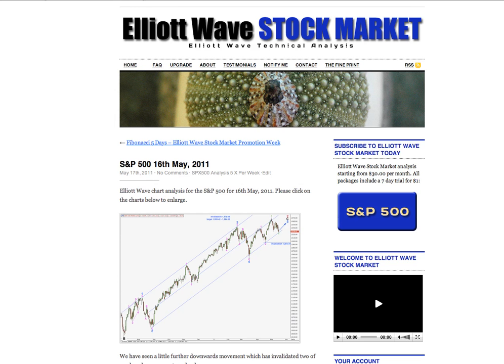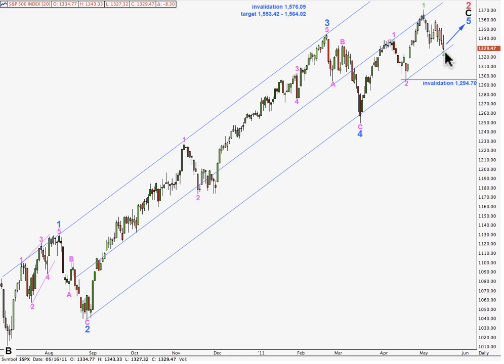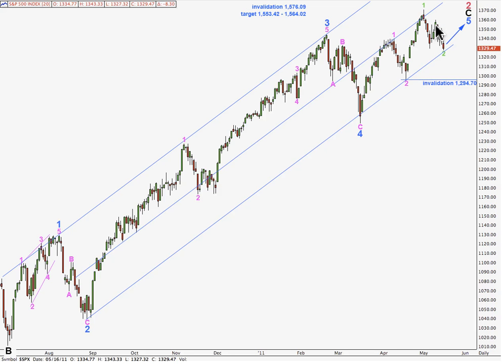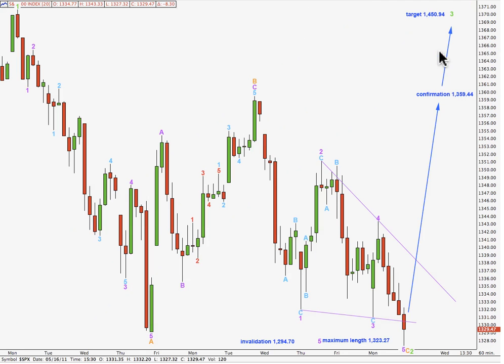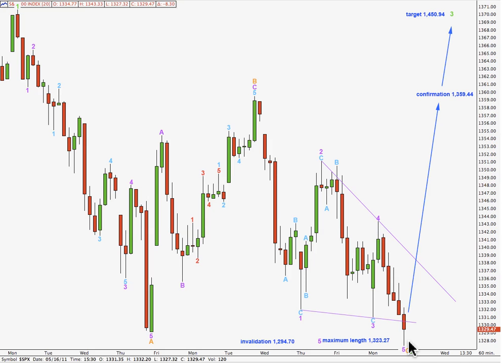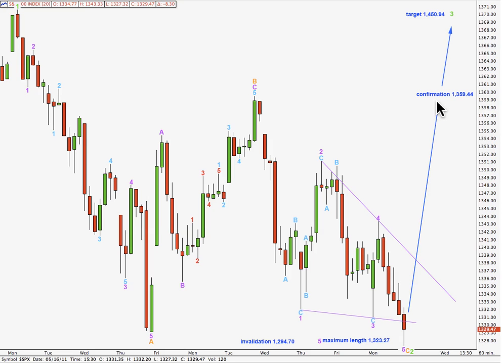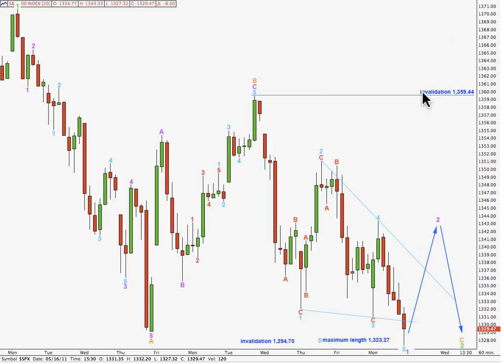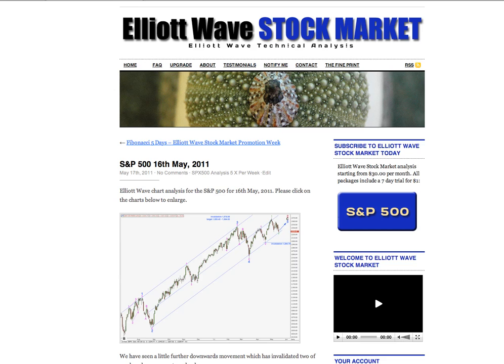S&P 500 Elliott Wave Technical Analysis - 16th May, 2011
For our Fibonacci 5 Free days promotional week I am uploading our S&P 500 analysis for the five days of this week. Technical analysis of the S&P 500 from a pure Elliott wave perspective